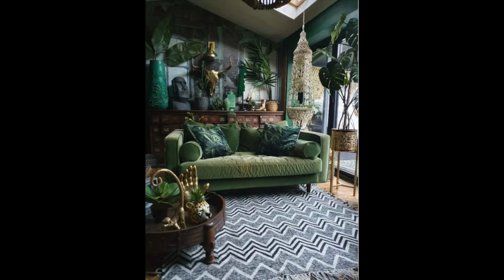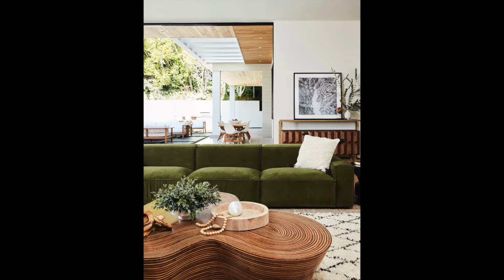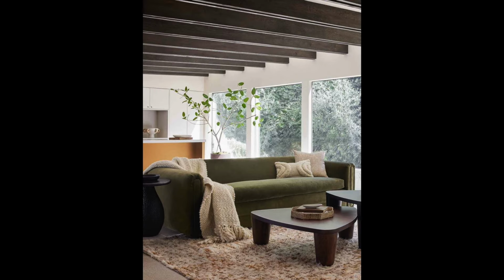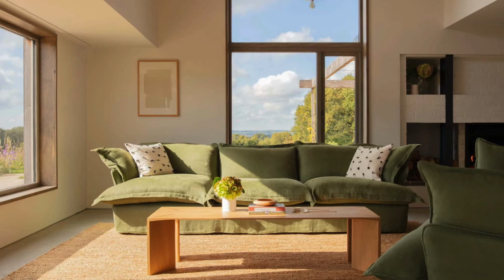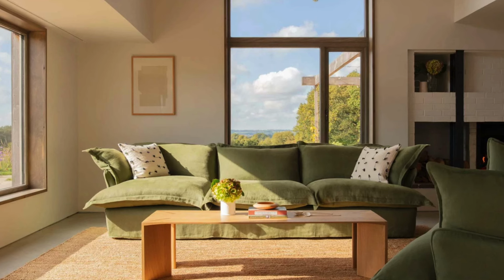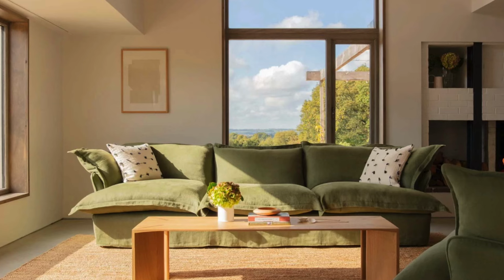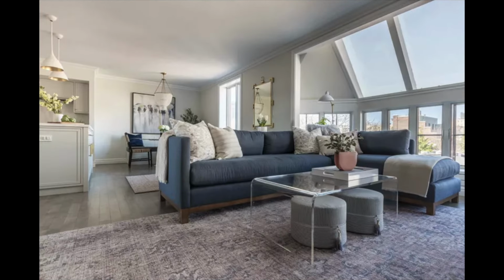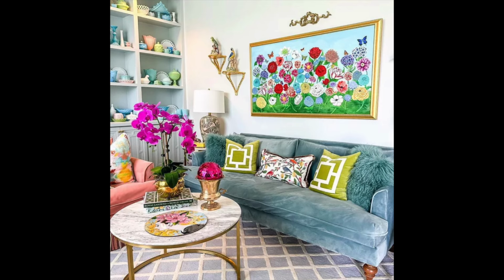Blue & Green Sofas Home Decor | Go Bold In Your Living Room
Want To Bring This Style Home?
Blue Sofas-
Chenille Sofa Couches
Double Chaise Sofa
6 Pieces Sectional Couch Modular

Green Sofas -
4pc 120-160" Modern Olive Green
Deep Seat Sectional Sofa Cloud Couch
U-Shaped Sofa Couch with Linen Fabric, 4 Seat